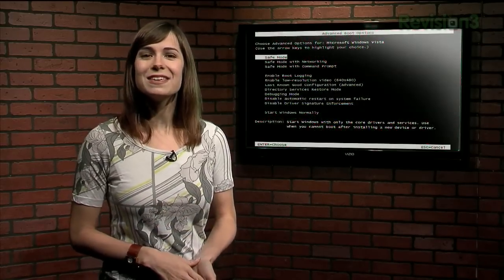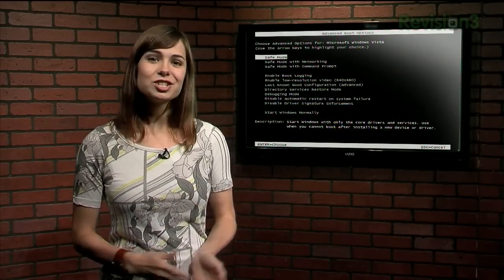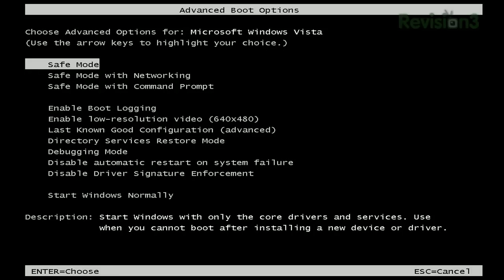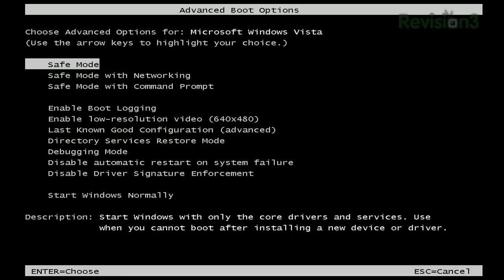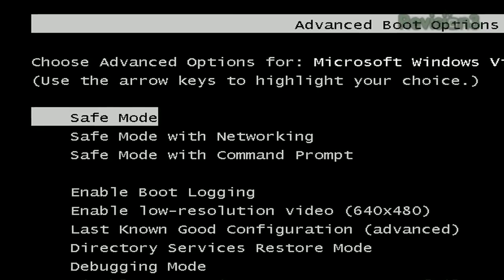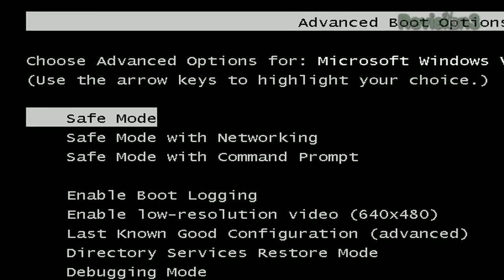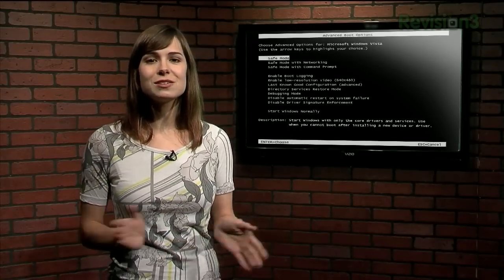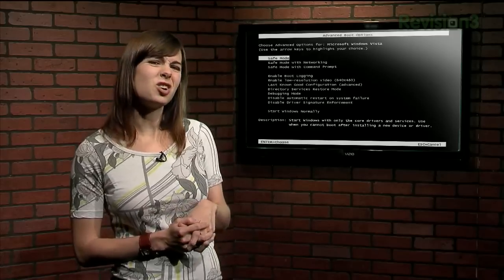Windows: What to Do When Your PC Won't Boot - Tekzilla ...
Can't get your Windows to boot after you made some errant changes in the registry, drivers or system settings? Find out how to restore functionality with this simple tip.